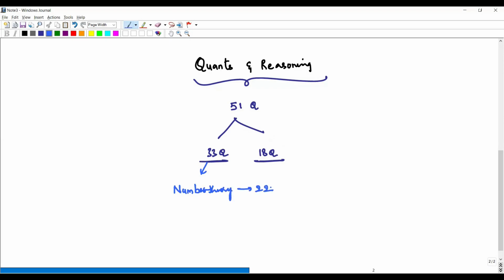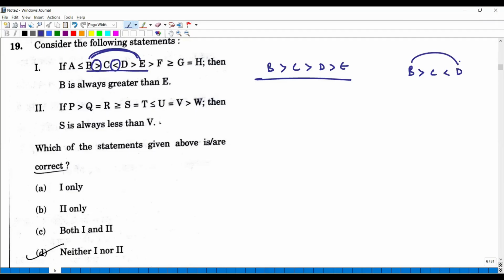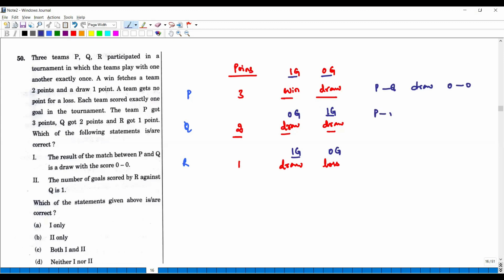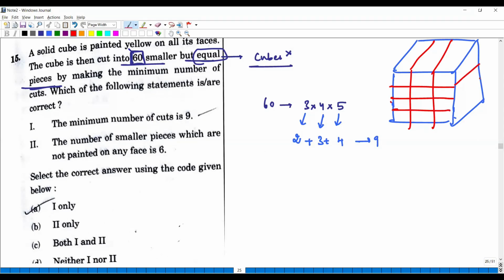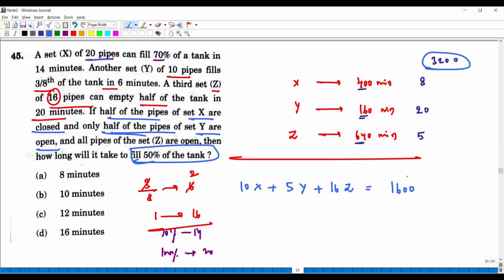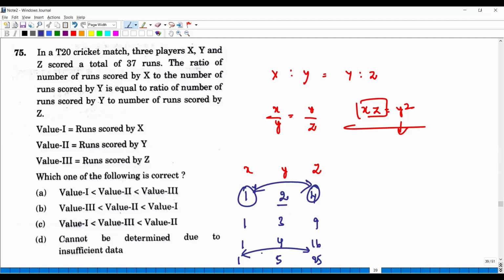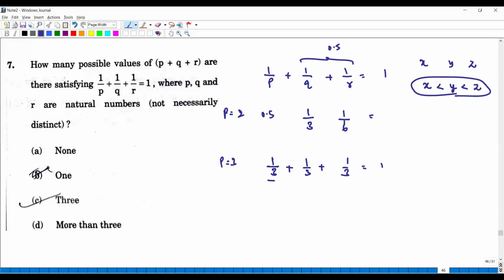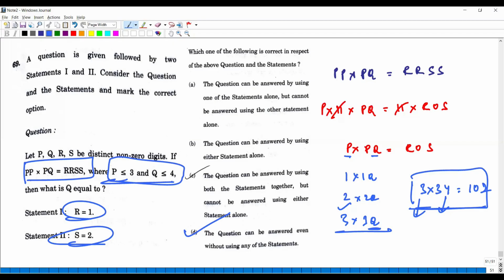CSAT 2025 (PAPER 2) COMPLETE EXPLANATION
👉🏻For Courses/test series/Study material/complaints/queries - Download our Mobile Application or kindly call us directly, We will be happy to help!